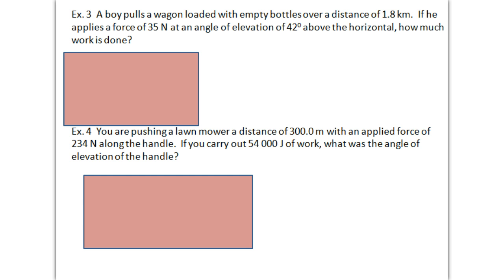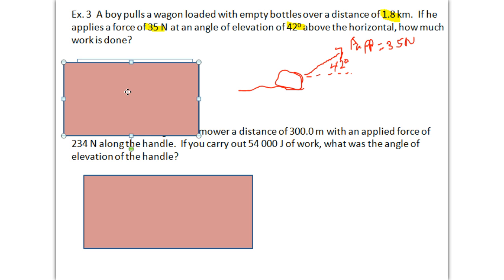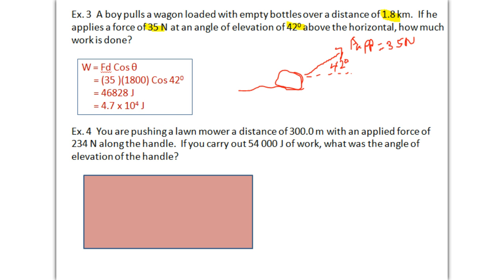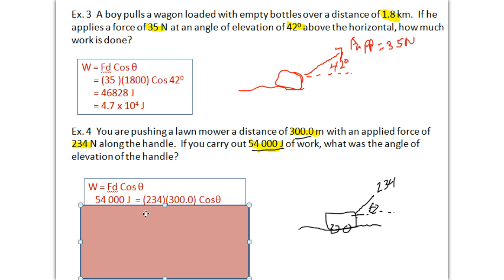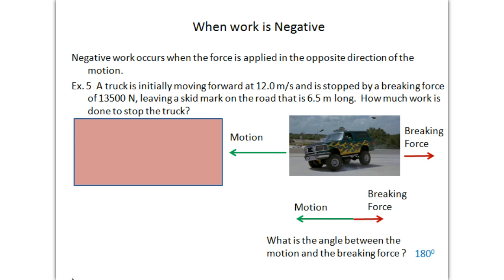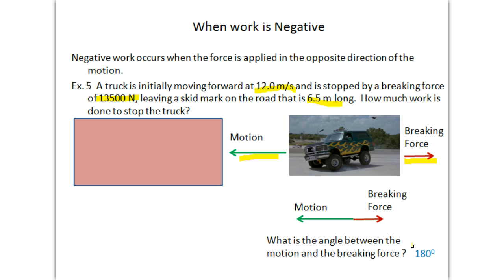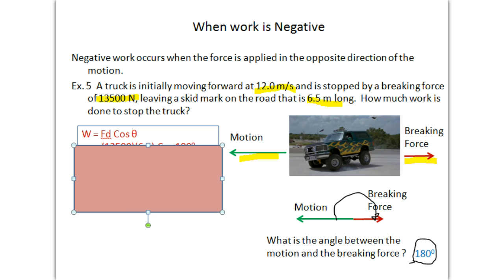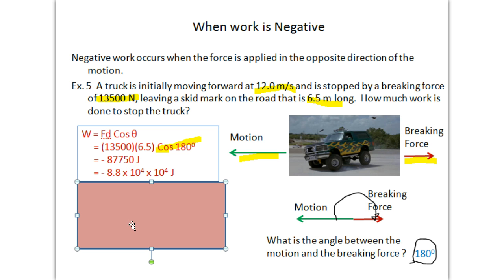Unit III: Work Examples 3-5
Lesson 1 of Work, Examples 3-5